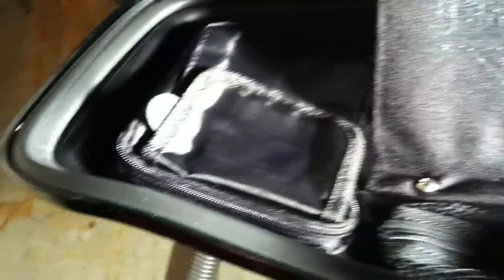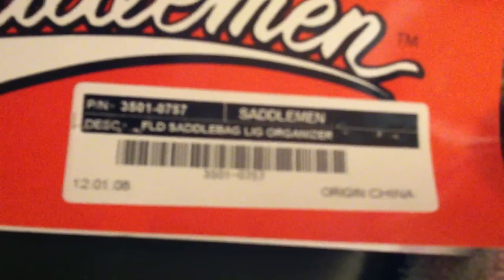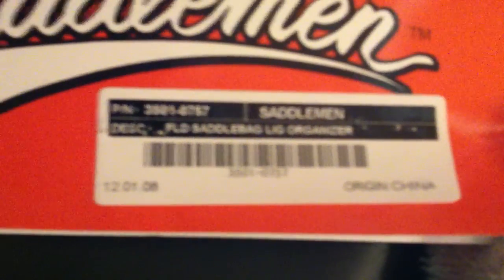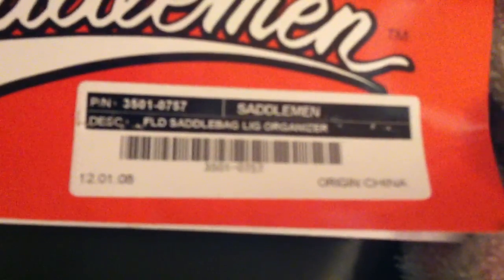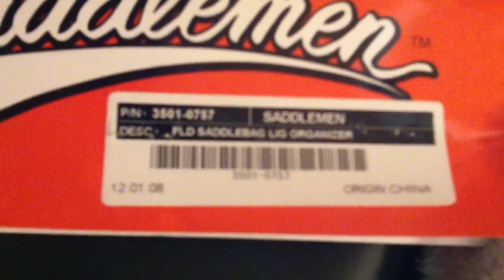SADDLEMEN SADDLEBAG LID ORGANIZER FOR 2012 HARLEY SWITCHBACK FLD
A quick an easy install of these lid organizers on my 2012 switchback. Model number is 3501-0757. I picked them from powersportjunkie.com. Ask for Brock.